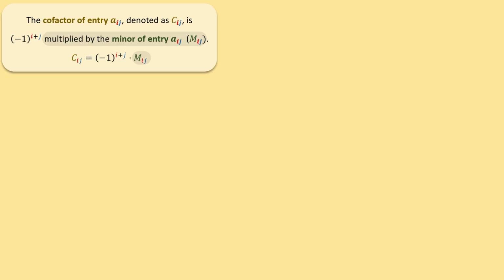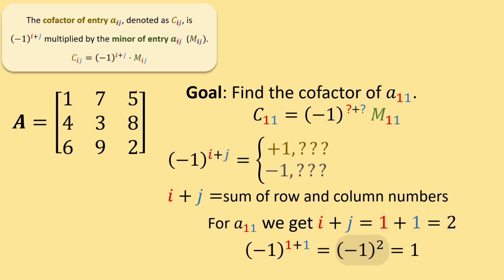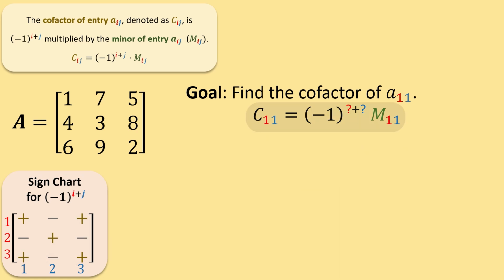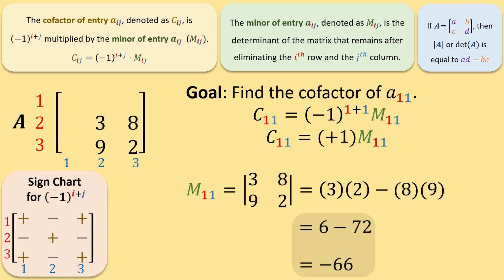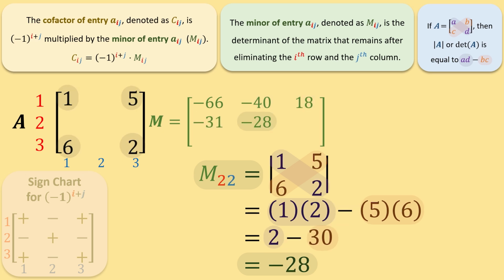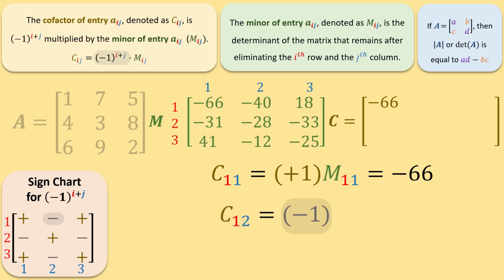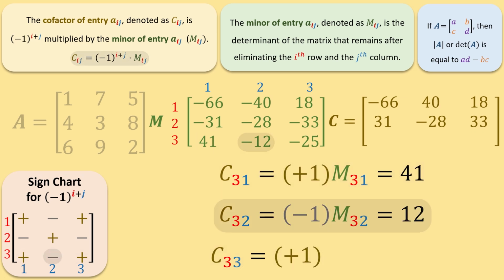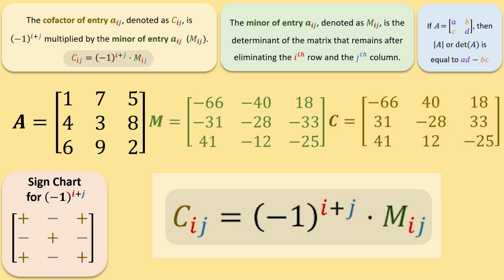Master Cofactors Before They're on the Exam 💯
Matrix cofactor definition and practice finding the cofactor matrix for a 3 by 3 matrix.

0:00 Cofactor of matrix definition/equation
0:20 Potential values of (-1)^(i+j)
1:03 Sign chart summary for (-1)^(i+j)
1:41 Quick minor calculation for desired cofactor
2:21 Finding the cofactor of a_11
2:43 Populating the minor matrix M with every potential minor
3:01 Finding cofactor C_11
3:19 Finding cofactor C_12
3:32 Finding cofactor C_13
3:44 Finding cofactors C_21, C_22, and C_23
4:00 Finding cofactors C_31, C_32, and C_33
4:14 Minor matrix M, sign chart matrix, and cofactor matrix C
4:27 Comparing minor matrix M with cofactor matrix C